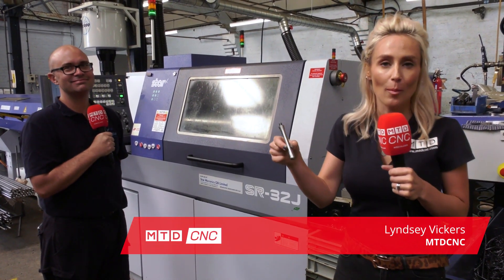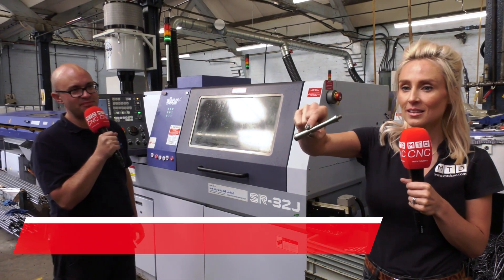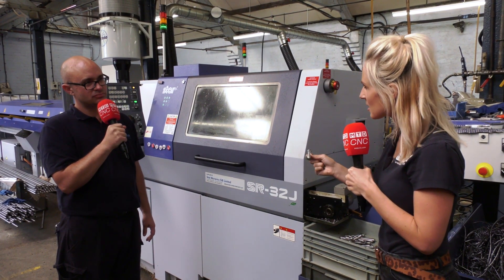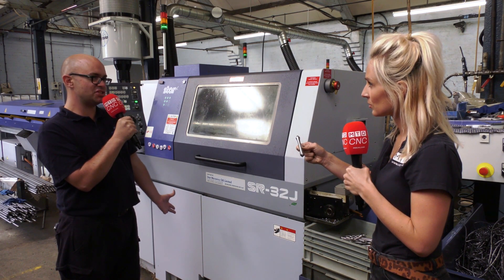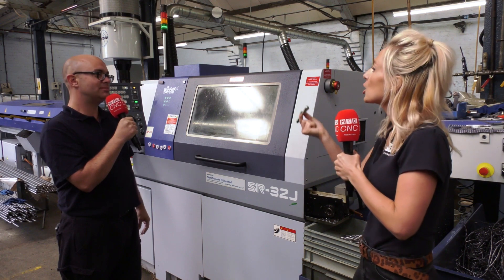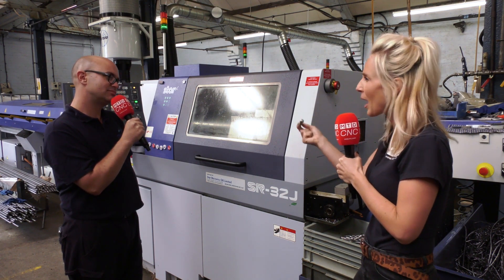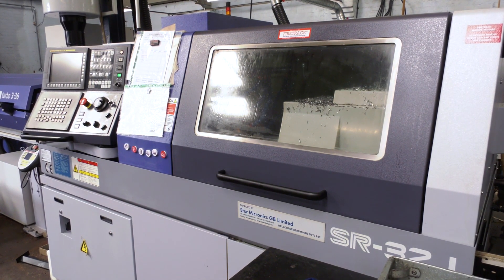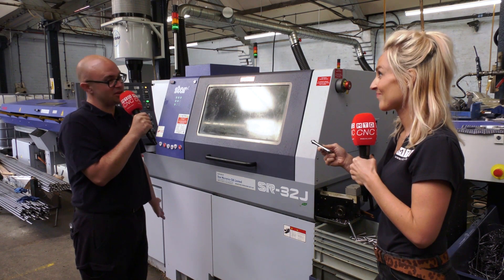Grinding finishes from Star's SR 32J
MicroPlus Engineering have saved a significant amount of money and time thanks to the capabilities of Star's sliding head lathe coupled with Sandvik's wiper cutter technology. This would be an extremely expensive operation if this solution wasn't delivering the desired results.